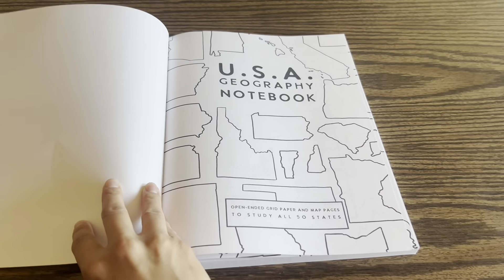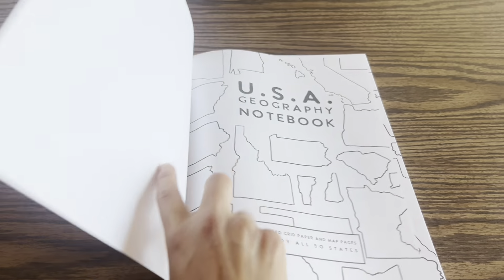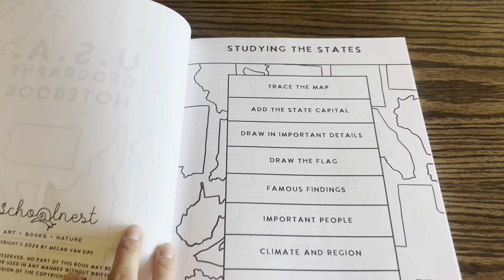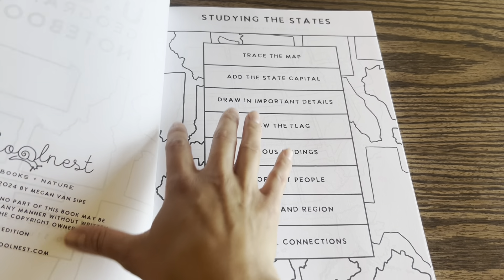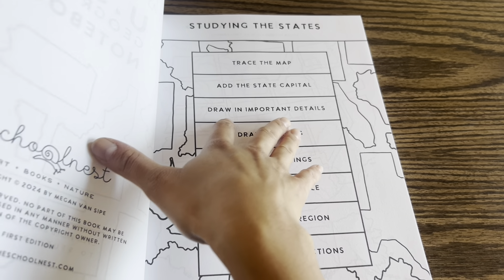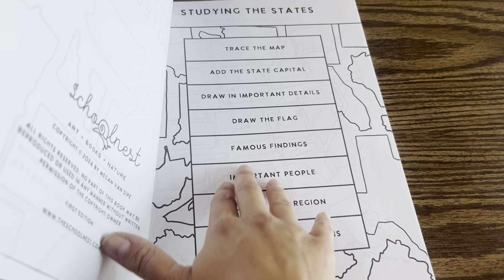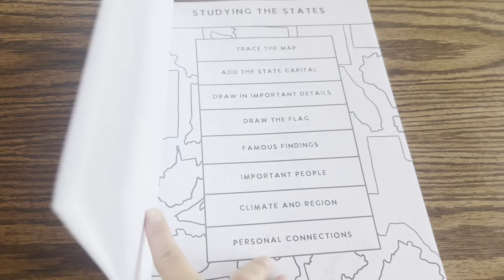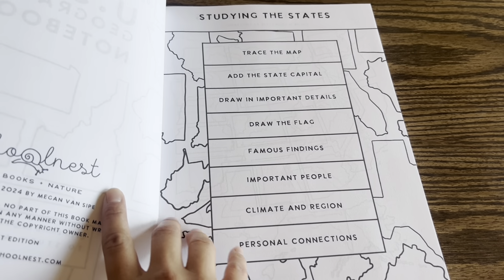Homeschool Geography schoolnest Notebook Flip through and Ideas on how to use this in your studies!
In this video, I give a flip through of the schoolnest Geography notebook. This is a great way to enhance geography studies of the United States. You can use this notebook even if your child is in public school and you just want to help them with this subject in a fun way! Hope this video is helpful.

Geography schoolnest notebook link: